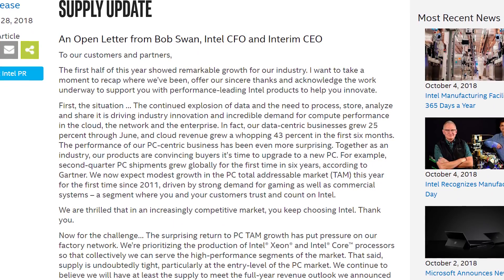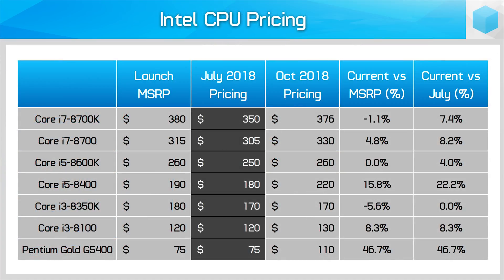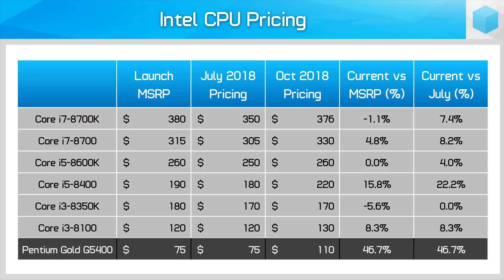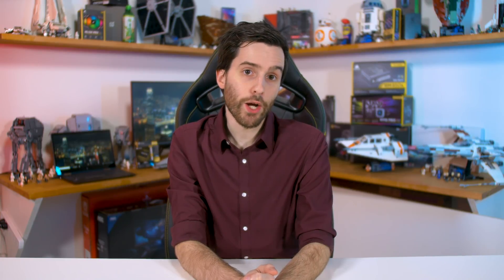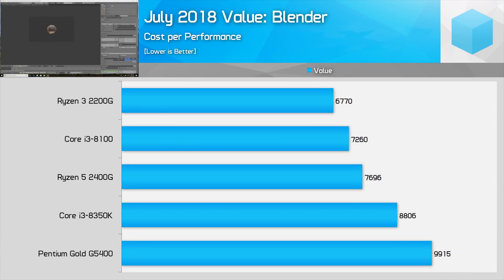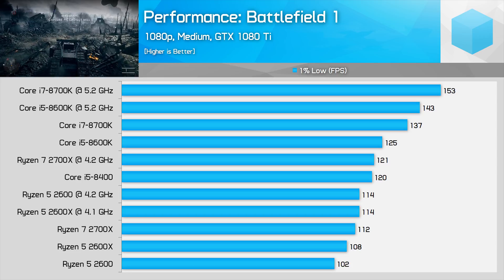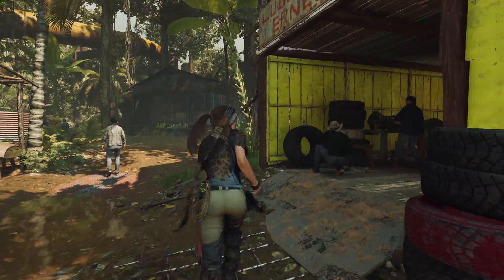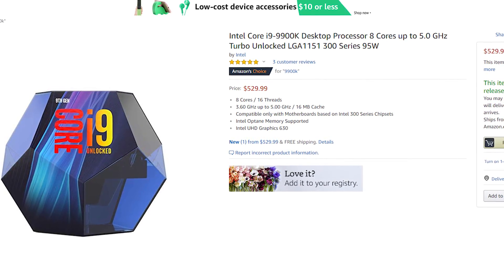CPU Pricing Update, Ryzen More Affordable Than Ever, Intel Faces Pricing Pain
Check prices now:
Core i9-9900K
Core i7-9700K
Core i5-9600K
Ryzen 7 2700X
Ryzen 7 2700
Ryzen 5 2600X
Ryzen 5 2600
Ryzen 5 2400G
Ryzen 3 2200G
Athlon 200GE
Core i7-8700K
Core i7-8700
Core i5-8600K
Core i5-8400
Core i3-8350K
Core i3-8100
Pentium Gold G5400

CPU Pricing Update October 2018, AMD Destroys Intel For Value